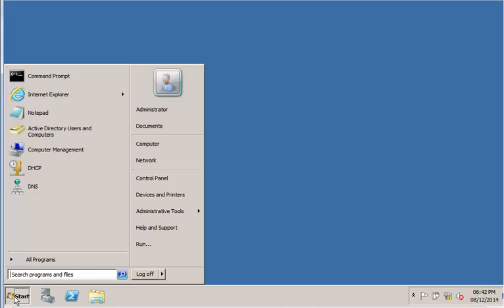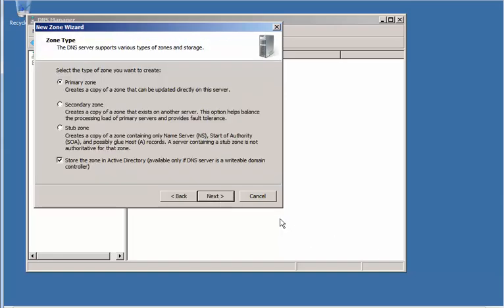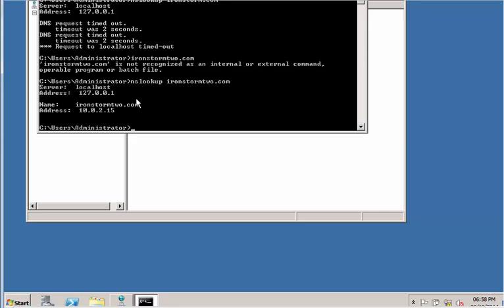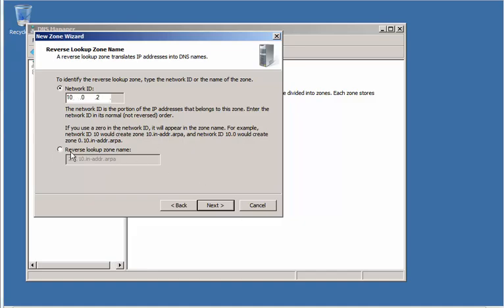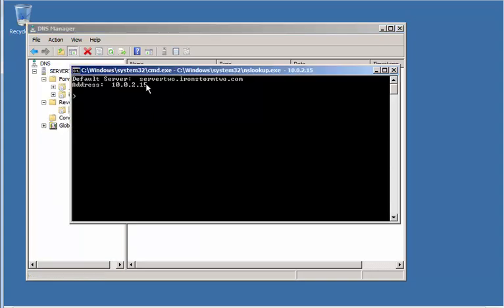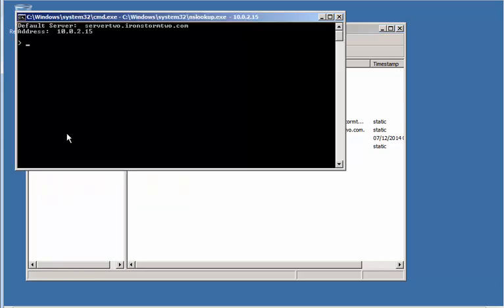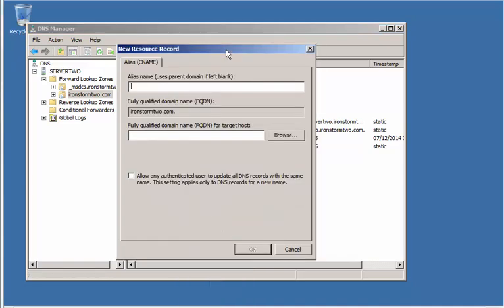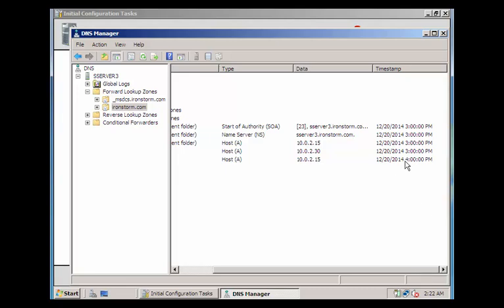dns setup and config server 2008 by Andre Theodore